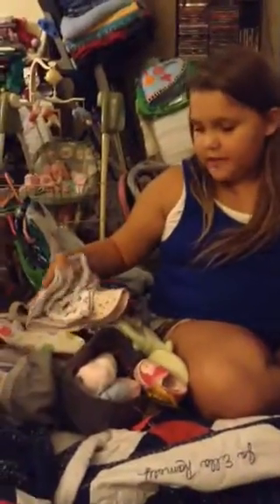Reborn haul part 3